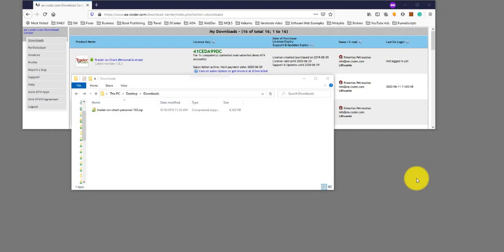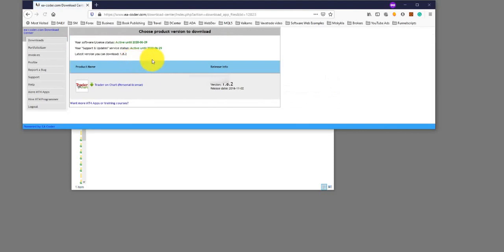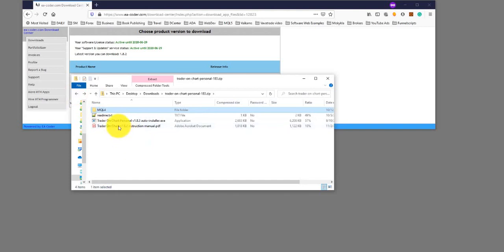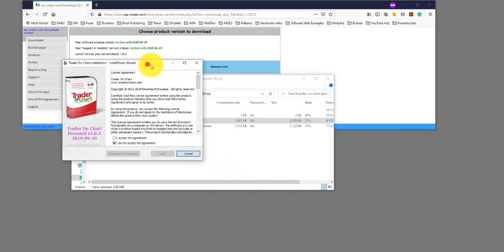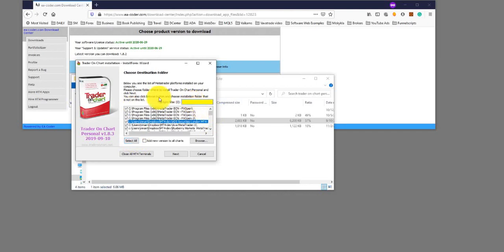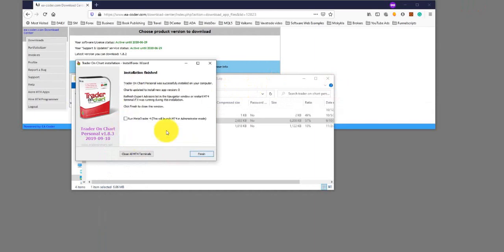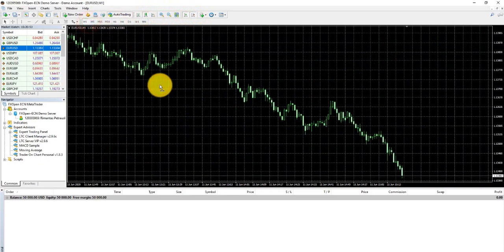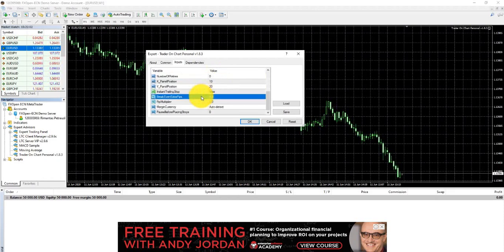How To Install and Use the Trader On Chart on MT4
ملاحظة: الاشتراك معنا كوكيل يتطلب شراء 10 بكجات من المنتج وادخال صور هويتك الشخصية ومعلوماتك البنكية ليتسنى للشركة يونيسيتي ارسال العمولات اليك
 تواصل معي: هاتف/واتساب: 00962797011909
 لأضمك لفريق الاحتراف واشرحلك كيف طريقة وشروط الانضمام وكيفية البدء بتسويق منتج feel great الحاصل على براءة اختراع من شركة يونيسيتي العالمية .
برنامج feel great اثبت نجاحه على مدى سنوات في علاج السمنة ومقاومة الأنسولين هذا البرنامج الصحي يسمى ببرنامج الصحة الأيضية والصحة المستدامة.
 هو نظام حياة صحي يرجع خلايا الجسم للعمل كما خلقها الله عز وجل من الامراض التي يعالجها ايضا هذا البرنامج السكري والضغط والكوليسترول وايضا القولون العصبي والشقيقة والربو والتهابات المفاصل الروماتزم والروماتويد, وايضا يعمل على ازالة التجاعيد وتفتيح البشرة.

تستطيع شراء البرنامج عن طريقي انا وسوف تحصل على خصم 20% مدى الحياة رابط شراء البرنامج
 ثم ادخال علم بلدك اذا كنت من الدول الاوروبية .
اذا كنت من دول الخليج يرجى ادخال علم عُمان لان التوصيل لكافة دول الخليج يتم عبر سنتر سلطنة عمان.
ما عدا الامارات تستطيع ادخال علم الامارات او اضغط الرابط التالي مباشر لسنتر الامارات

يتطلب شراء البرنامج التسجيل في الموقع.
أما من باقي الدول يرجى التواصل معي عبر الواتساب على هاتف : لكي اشحن لك المنتج والدفع يكون اما ببطاقة بنكية أو الدفع عند الاستلام. برنامج الصحة المستدامة feel great غير حياتي الصحية والمادية وانت كمان قادر على تغيير حياتك اتصل بي الان ولتنضم لفريقي ولنبدأ التغيير